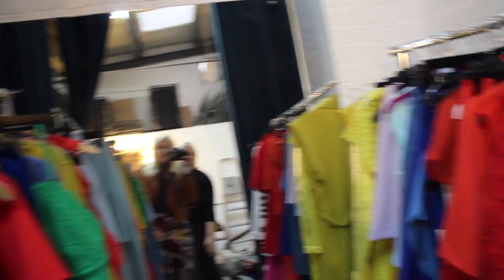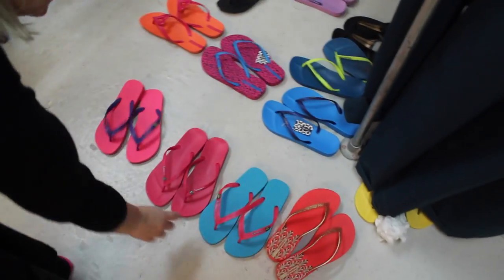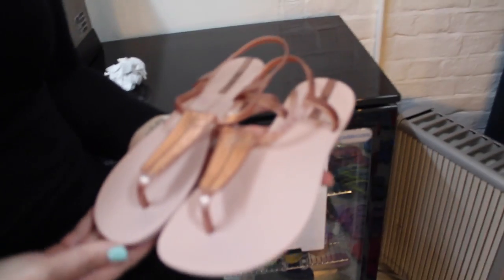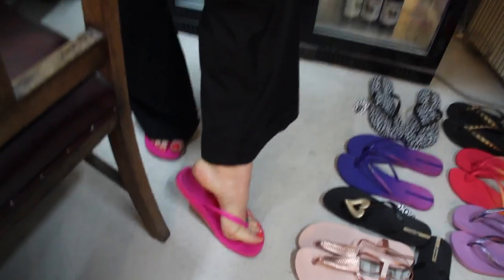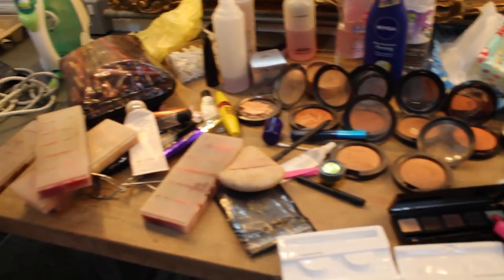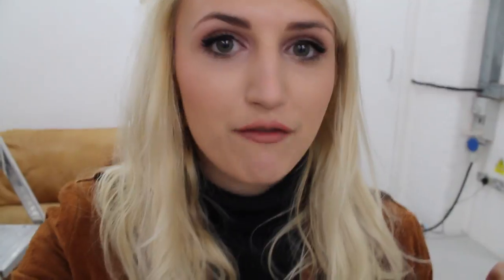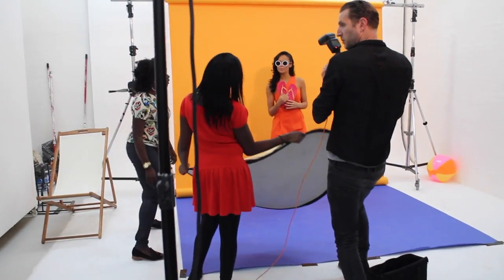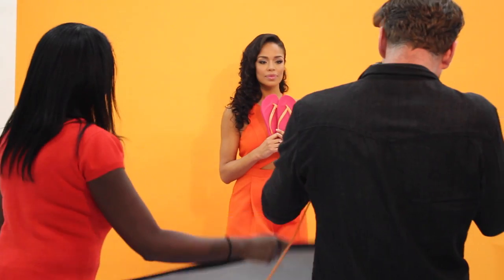Sarah-Jane Crawford, Beauty20 Awards & Samba Swirl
Turtleneck- Zara
Suede Jacket- Bershka
Floral Trousers- Miss Pap
Black Suede Boots- Sole Affair